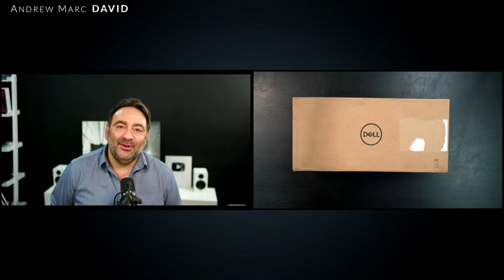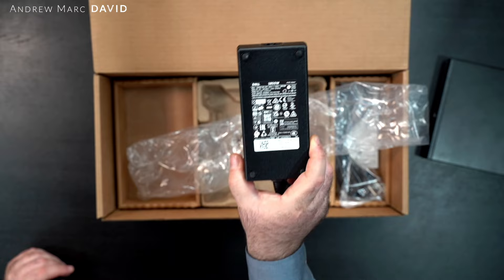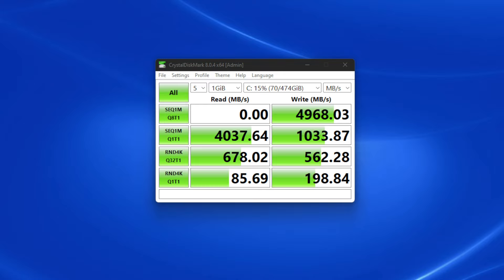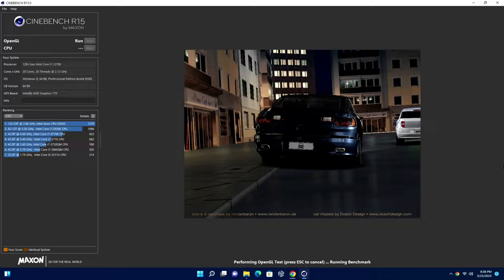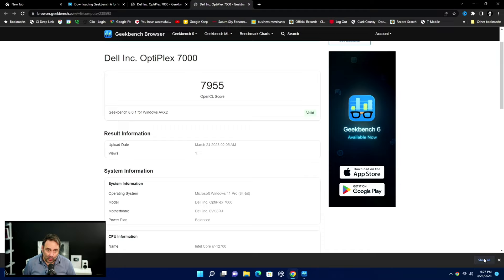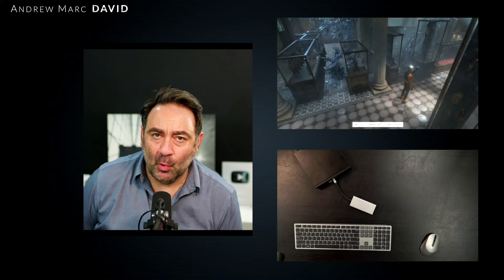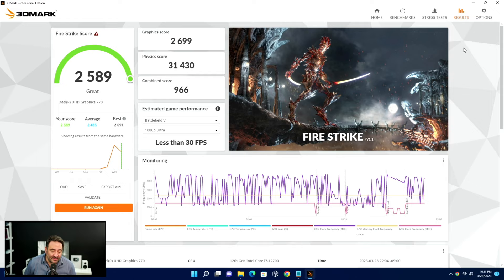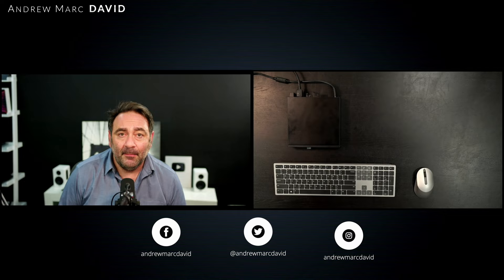THIS MICRO COMPUTER PACKS A PUNCH!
Video Index
00:00 Intro
00:43 Specs & Pricing
01:37 Unboxing, Design & Size
03:31 Ports & Connections
03:56 Internals & User Upgradeability
05:18 Dell Premier Keyboard & Mouse
07:12 Performance
11:04 Thermals, Fan Noise & Surface Temps
11:57  Graphics Performance
14:50 Pros & Cons
16:01 The Score
16:18 Outro